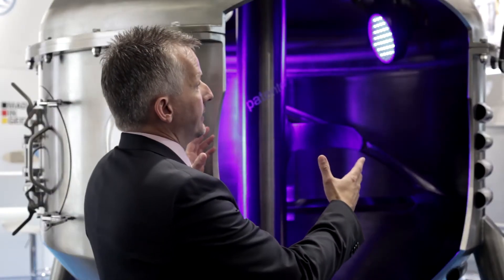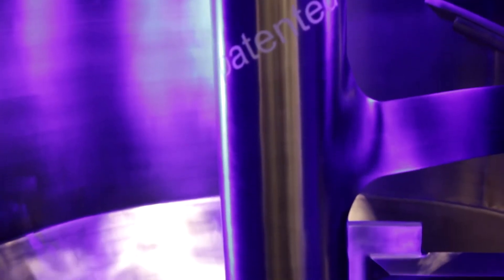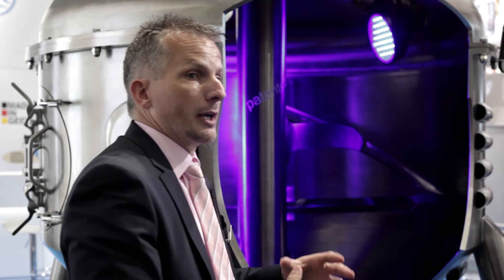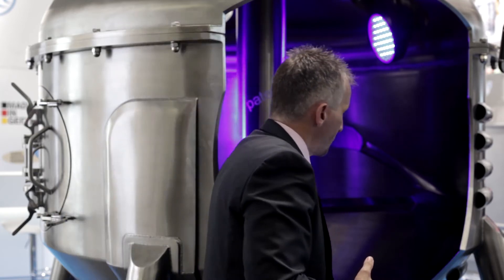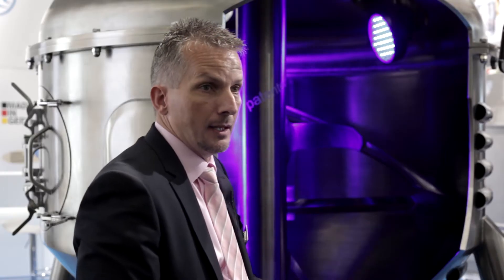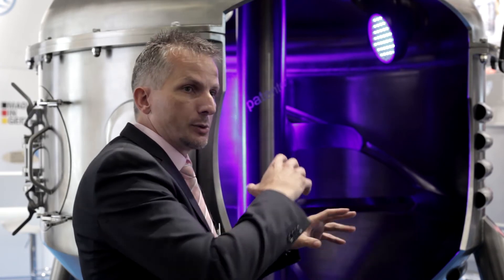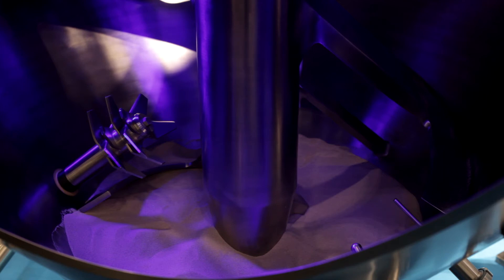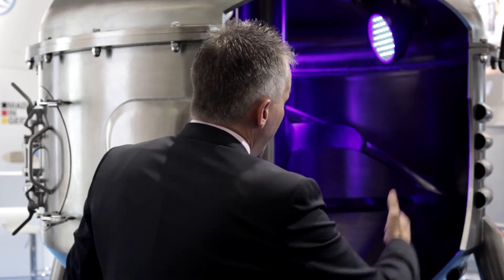amixon® vacuum mix-dryers and reactors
The amixon® vacuum mix-dryers and reactors work with a helical blade mixing tool, which rotates very closely to the walls and the floor within a thick-walled cylinder. The constant small distance of the mixing tool to the fully heated walls guarantees ideal thermal transfer, particularly as all surfaces of the patented tool are tempered: the mixing shaft, the scoop-type arms and the helical blade. The special shape of the helical blade creates mixing and flow, without compacting or pressing the materials.